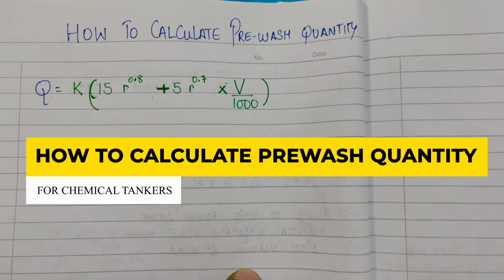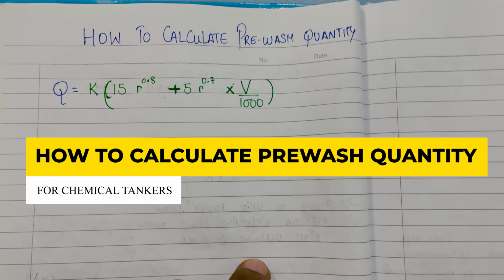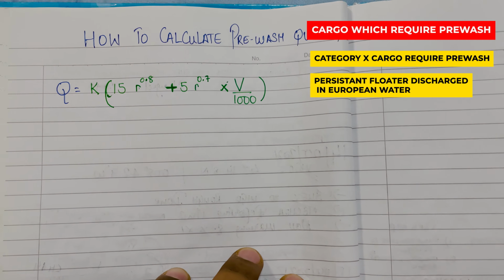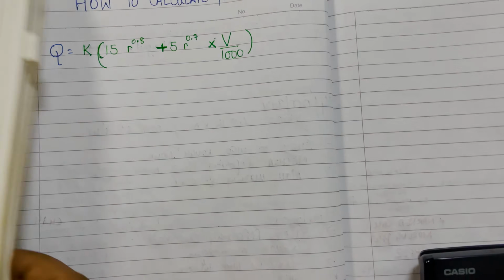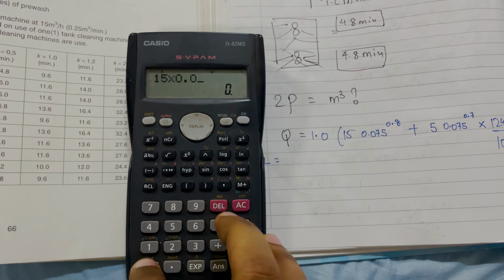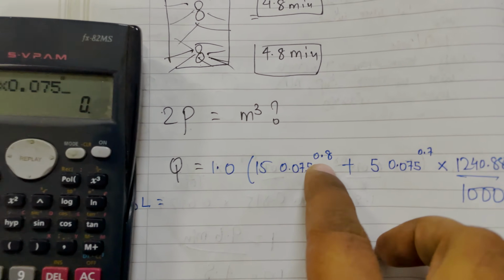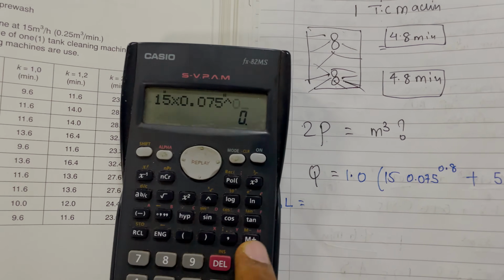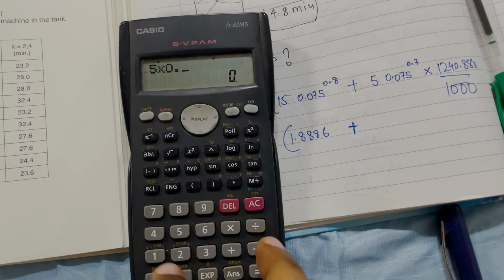𝐂𝐀𝐋𝐂𝐔𝐋𝐀𝐓𝐄 𝐏𝐑𝐄𝐖𝐀𝐒𝐇 𝐐𝐔𝐀𝐍𝐓𝐈𝐓𝐘 -𝐅𝐎𝐑 𝐔𝐏𝐂𝐎𝐌𝐈𝐍𝐆 𝐂𝐇𝐈𝐄𝐅 𝐌𝐀𝐓𝐄𝐒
• One Thing – Roa (...